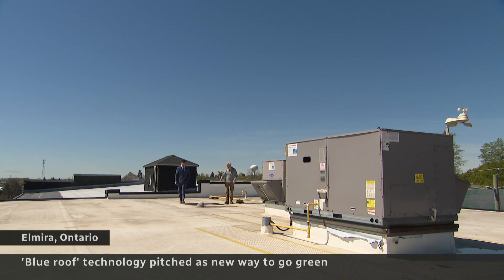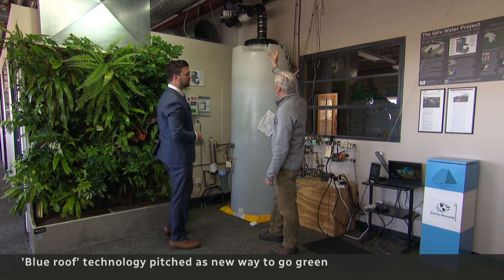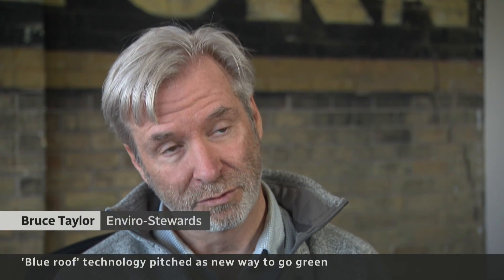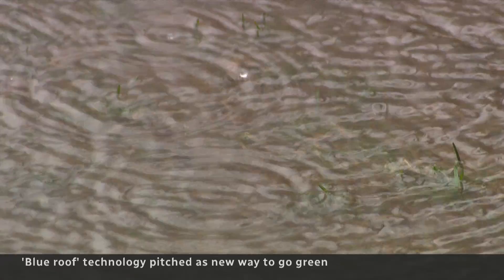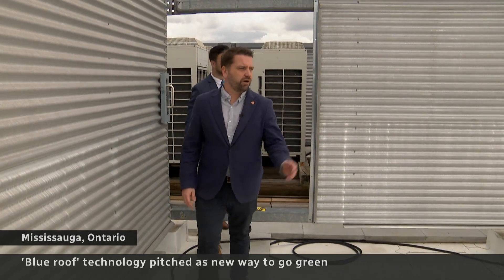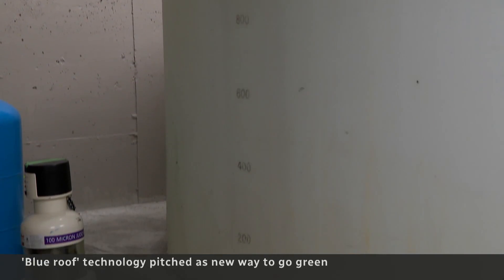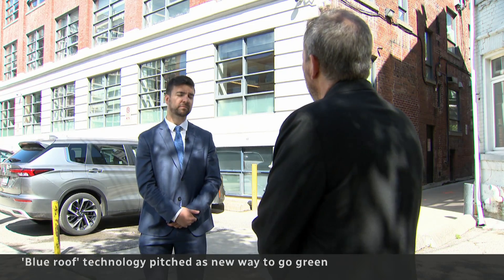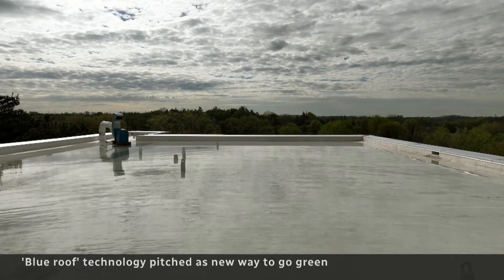‘Blue roof’ technology helps buildings go green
As communities seek new ways to adapt to climate change, 'blue roof' technology — which involves storing thousands of gallons of rainwater on the roof — is emerging as one way to help reduce flood risk, reuse water and reduce heating and cooling costs.